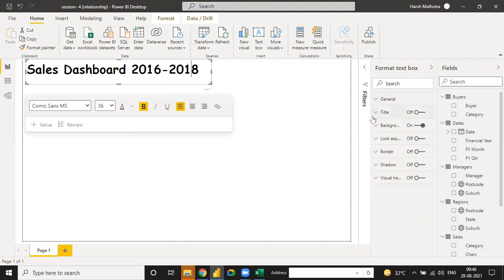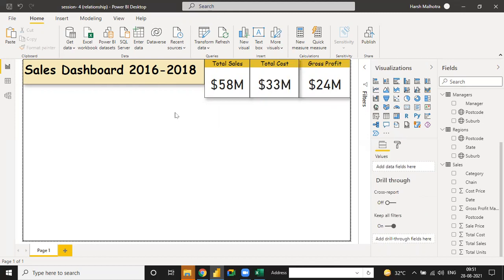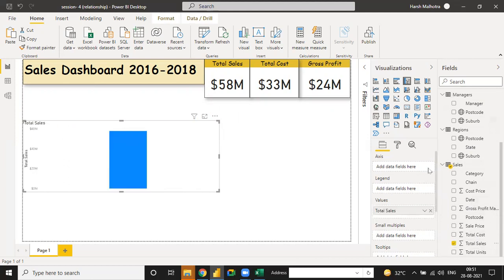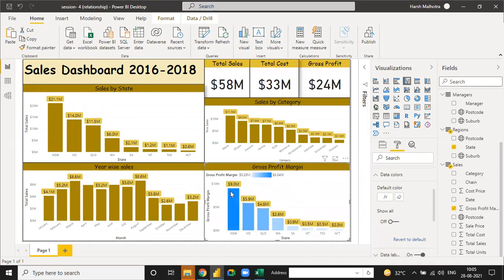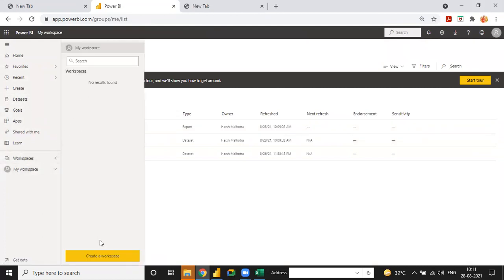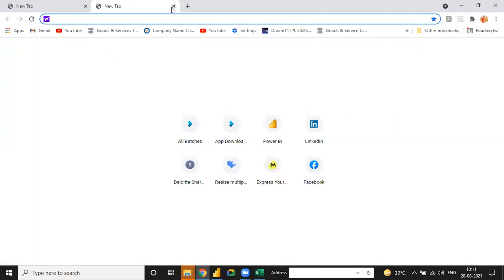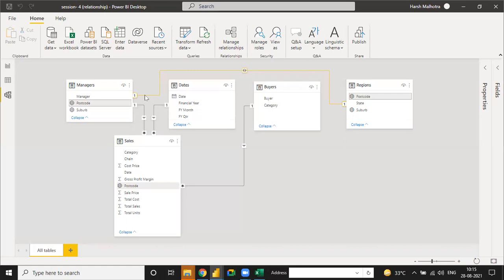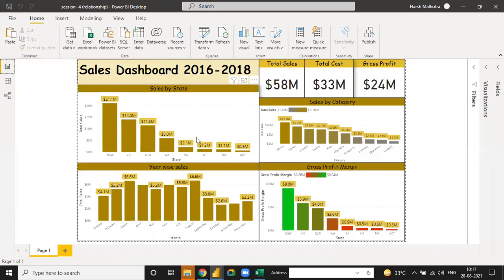Power BI Session-4 ( Relationship & Visualization)